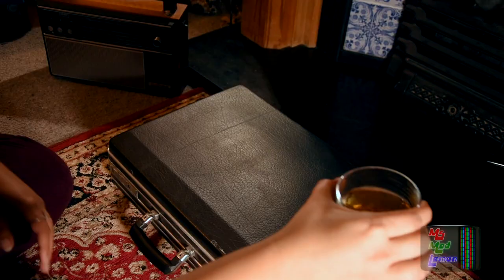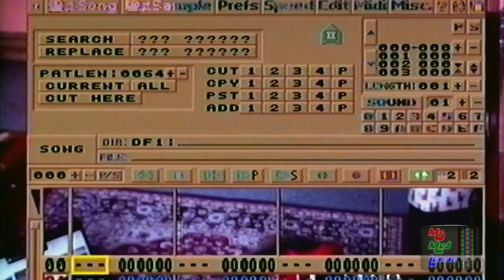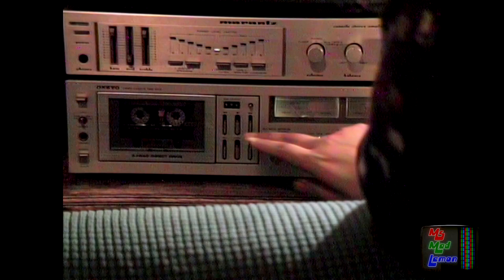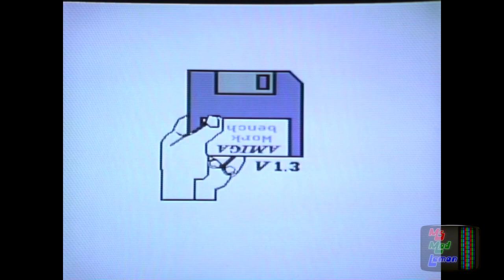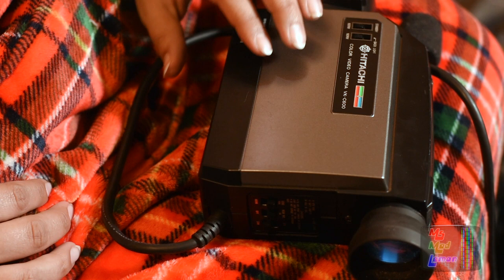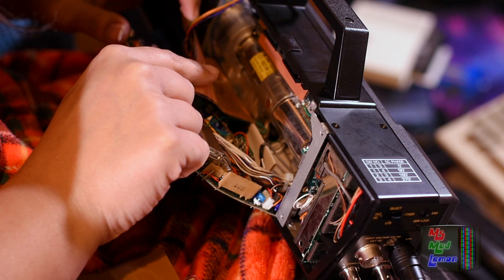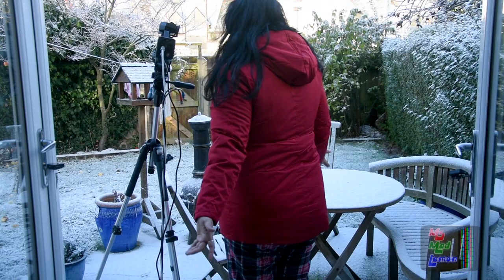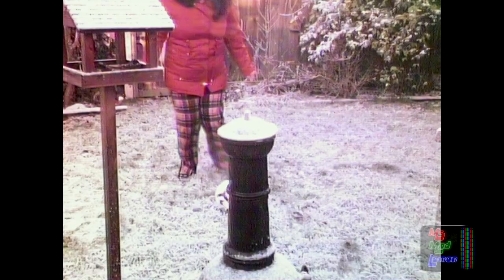Recording video using a CRT? I've got CRT Cameras! Let's Explore.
nostalgia Retro Scanline geek nerd Gamer Cave Amiga Digital Big Kitten Cat Review 8-bit 16-bit tech lady cassette analoguesynth blog vlog electronics recipes circuit Commodore Vintage Life Music Woman Alpha Beta Gamma Technology Museum tape decade 80s gaming 90s 70s recap restoration Disk Art CBM C64 crt RGB vhs Synthesizer Floppy Creative Genlock Red Hat camera Analog photography A500 Mini PC Tracker MOD Pro Sound Old New Console computer Emulation HDD Build Emulate Lemon Lime Electronics Capacitors Paws Project Game Audio Screen BBC Hard Drive Repair Video